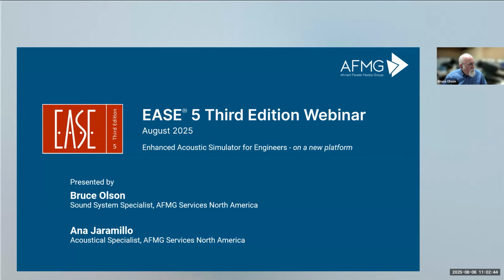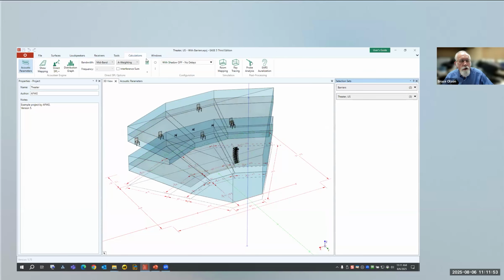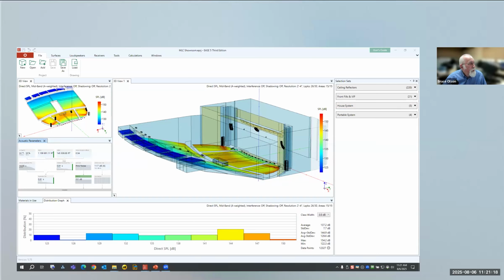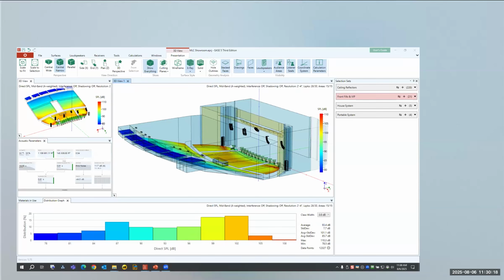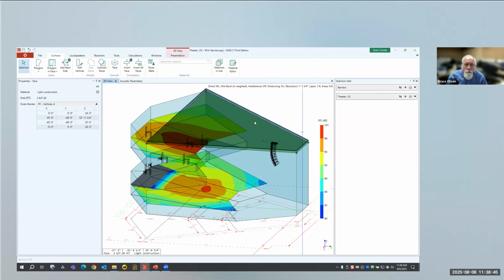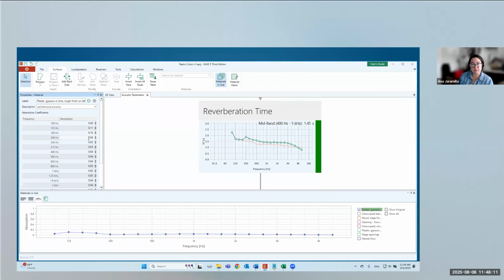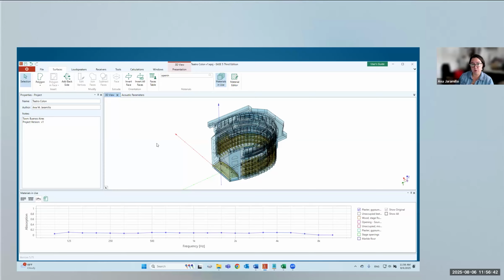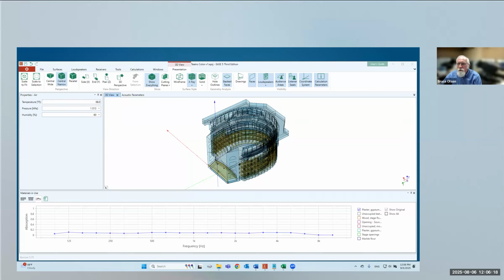EASE 5 Third Edition Webinar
Get to know the latest features of EASE 5 Third edition from modeling and the new real-time acoustic simulation engine Acousteer.

EASE 5 is AFMG's flagship product for high-quality 3D room acoustics simulations.

Timestamps
01:15 Introduction to EASE 5
03:00 Latest drawing tools
09:38 New sound system design tools
40:00 New room acoustics design tools

EASE®, FIRmaker® and AFMG® are registered trademarks of AFMG Technologies GmbH.